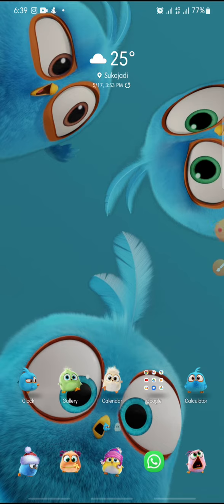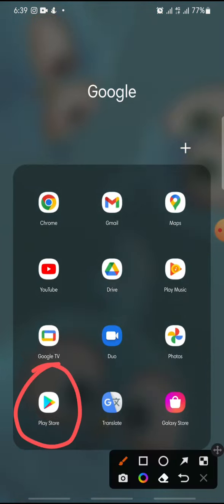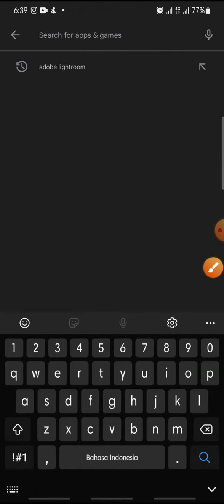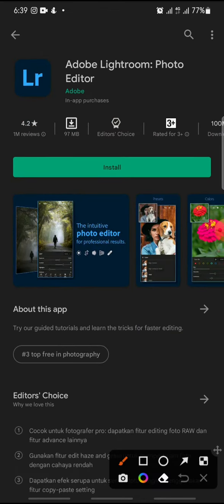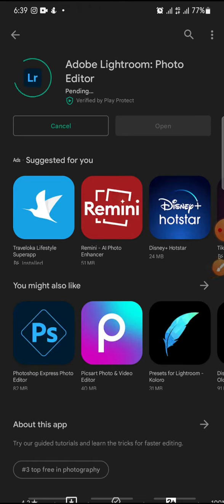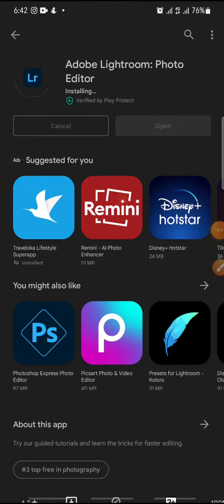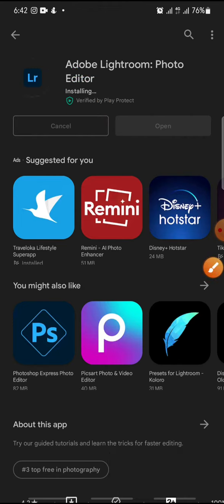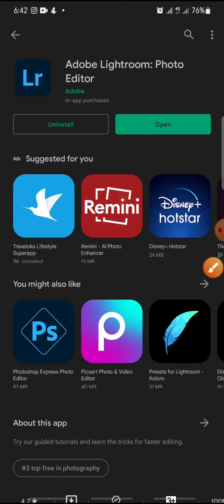How To Install Adobe Lightroom On Android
Install Adobe Lightroom On Android